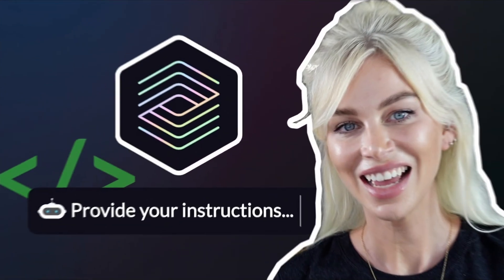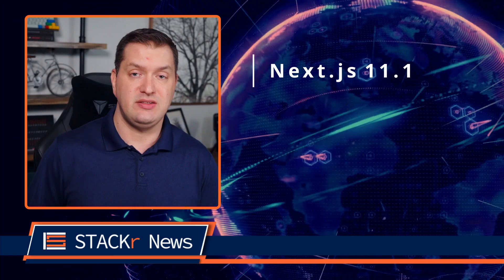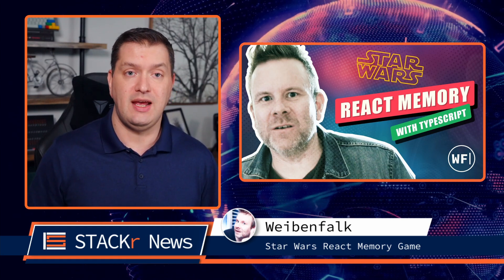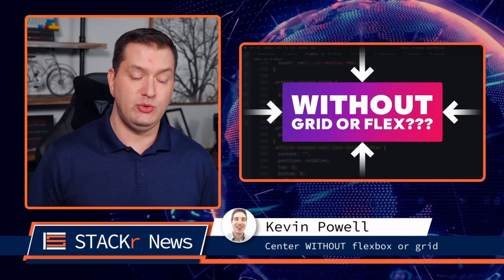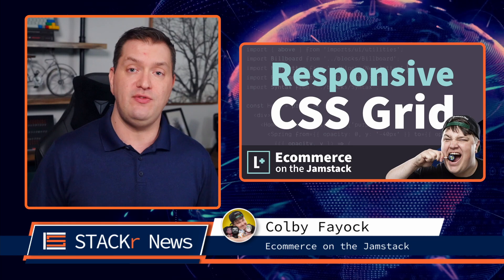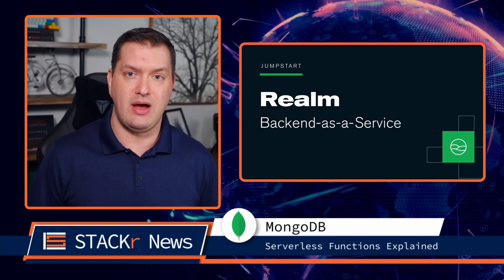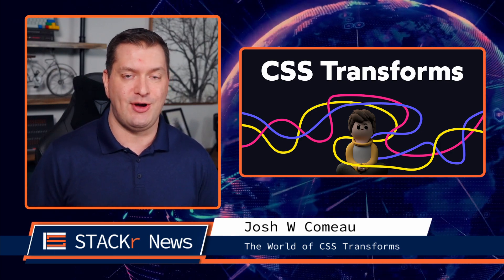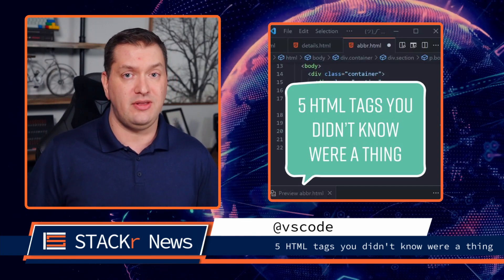STACKr News Weekly: AIs Building Websites 🤖, Aliens Killing UIs 👽, & Ecommerce with Jamstack 🛒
Last week we let an AI build a website, learned that there are aliens, and built an Ecommerce site using the Jamstack.

⏱️ Timestamps ⏱️
00:00 - Intro
00:33 - Top News
00:54 - AI codes my website in 152 WORDS! First look at OpenAI Codex (@AniaKubow)
01:08 - Star Wars React Memory Game with Typescript - Javascript Memory Game (@Weibenfalk)
01:21 - Are Software Engineers Overpaid? (@clem)
01:32 - THE BOJA - Learn UI Design, Fight Aliens (Trailer) (@DesignCourse)
01:49 - Best (and worst!) ways to center WITHOUT flex or grid (@KevinPowell)
02:05 - When to learn JavaScript? What to do after HTML CSS? (@VickyMei)
02:15 - Responsive Grid of Products with CSS Grid - Ecommerce on the Jamstack (@colbyfayock)
02:42 - Yapping About Astro (@realcsstricks)
02:55 - Serverless Functions Explained | MongoDB Realm Backend-as-a-Service | Jumpstart 2021 (@MongoDB)
03:23 - The World of CSS Transforms
03:39 - Syntax Podcast - How to Build a Website — The Show For Beginners
03:50 - Instagram
04:05 - Tiktok - techtok